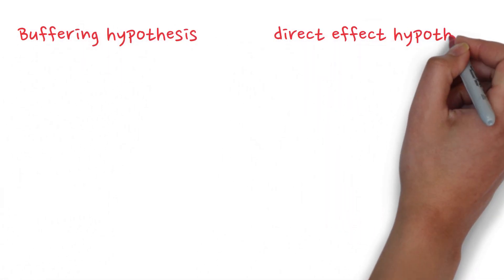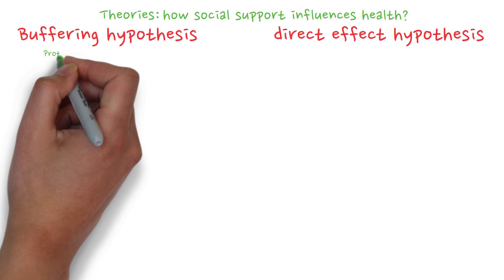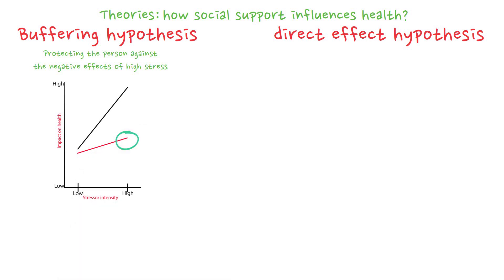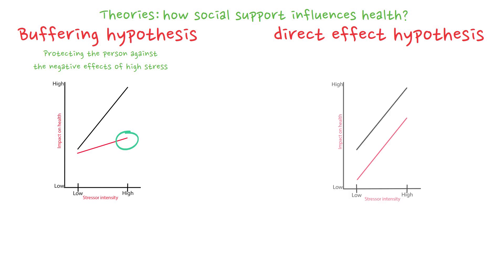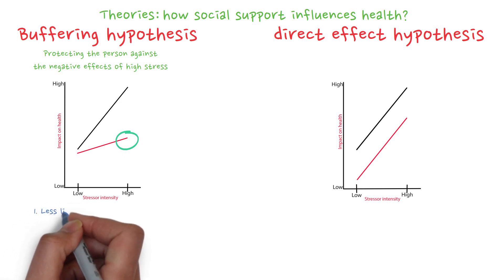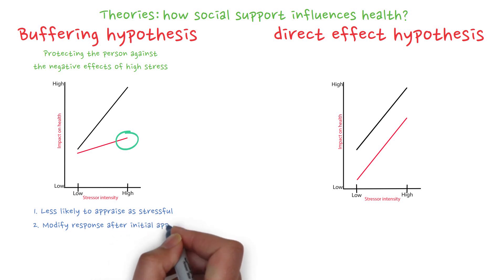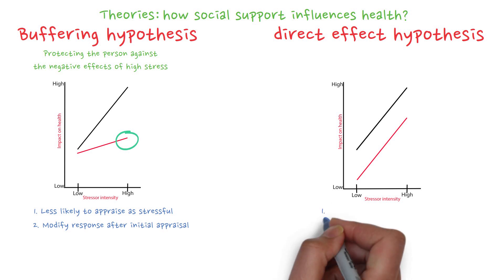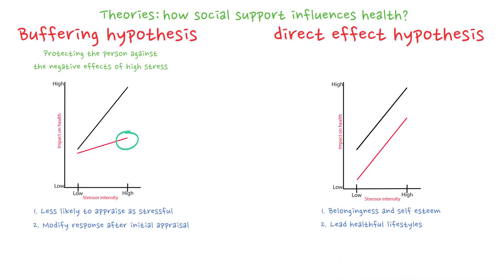Buffering hypothesis - Direct effect hypothesis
Based on: Sarafino, Smith. “Health psychology” Biopsychosocial interactions, Wiley, 2022. pp. 87, 88

Transcript:
Hey today we will talk about the buffering hypothesis and direct effect hypothesis. First of all, what is it about? Well they are two theories developed to answer the question how social support influences health. According to the buffering hypothesis social support affects health by protecting the person against the negative effects of high stress. We have a graph here of the buffering hypothesis, as you can see when you experience low stress, little or no buffering happens. But when you experience high stress, social support helps. So according to this theory the protective function of social support is mainly effective when a person encounters a strong stressor.
The direct effects hypothesis on the other hand maintains that social support benefits health and well-being regardless of the amount of stress people experience. As you can see on this second graph the beneficial effects are similar under high and low stressors.
Now let's look at how these theories work. Buffering works in two ways. First when people encounter a strong stressor, those who have high levels of social support may be less likely to appraise the situation as stressful than those with low levels of support. Second, social support may modify people's response to a stressor after the initial appraisal. For example let's say you are in financial trouble and your initial appraisal of the situation is very stressful but then you talk with your family, and they are willing to lend you the money to fix your problem, that would obviously modify your response.
Let's move on to the direct effect hypothesis. So how does it work? One way is that people with high levels of social support may have strong feelings of belongingness and self esteem. The positive outlook it produces may be
beneficial to health independently of stress. Other evidence suggests that high levels of support may encourage people to lead healthy lifestyles. So for example people with social support may exercise, eat healthy etc because they feel like others care about them and need them.